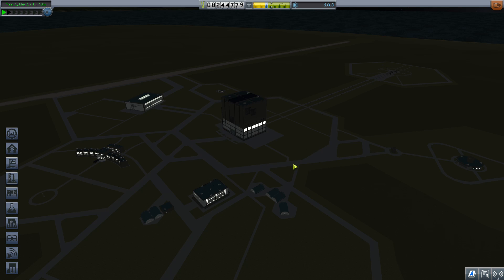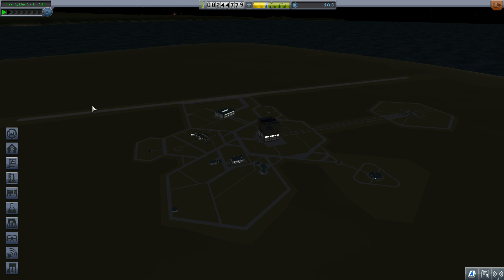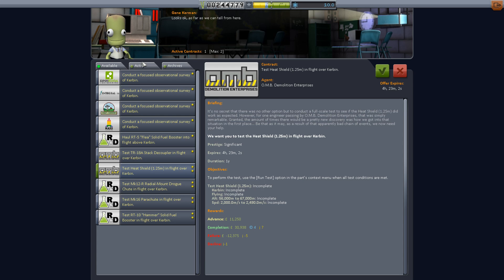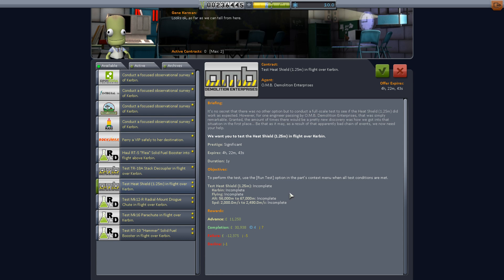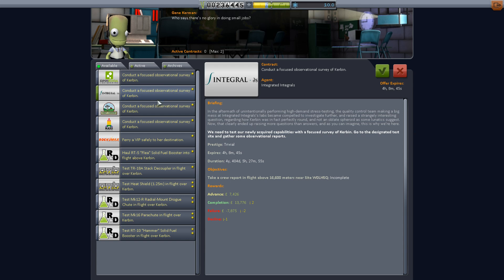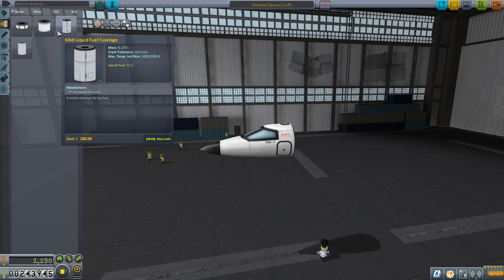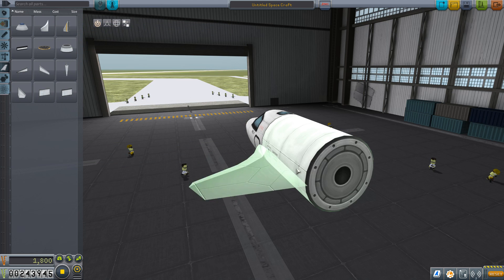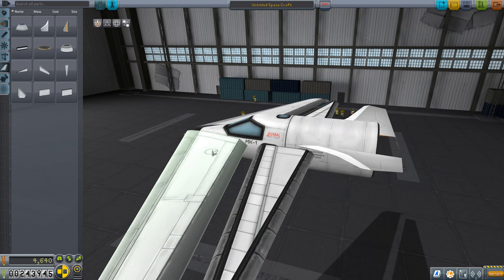Let's Play Kerbal Space Program 1.1 - Part 3 - First Space Plane and Crashes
After finicking around a lot with the positioning of components, I and after many crashes I design and fly my first space plane within this episode.